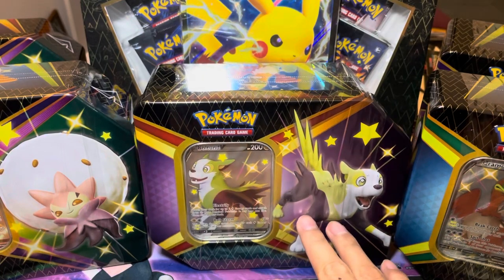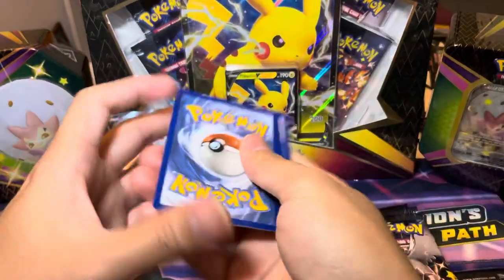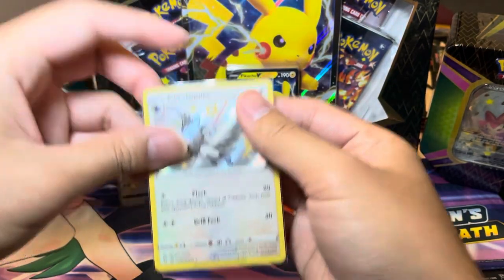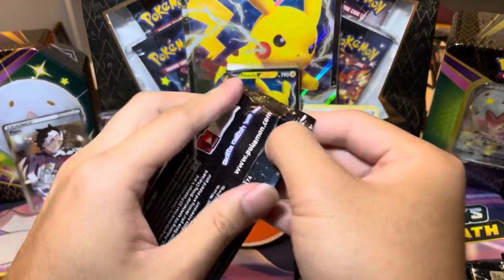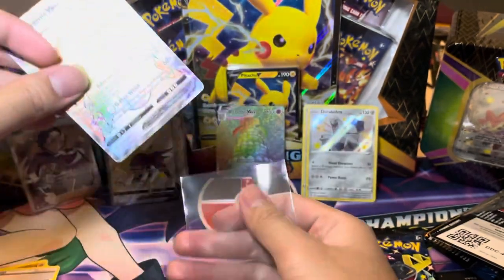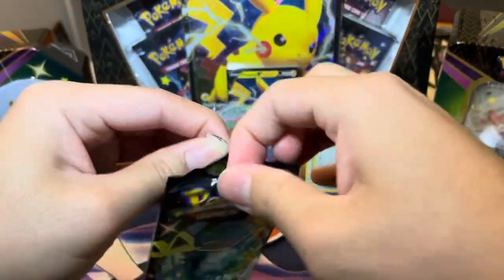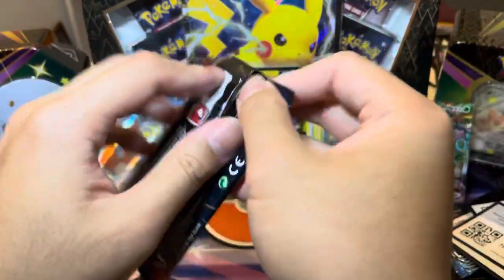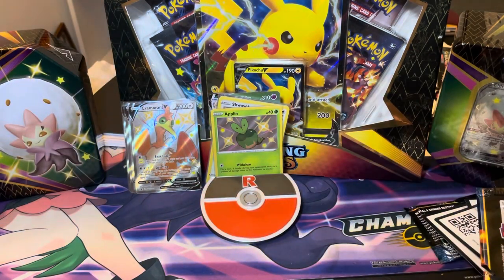*Wave 2 Shining Fates Tin Opening! Which tin will have more Shinies?